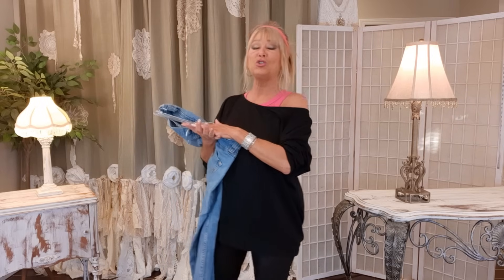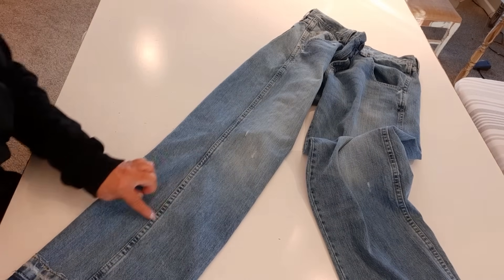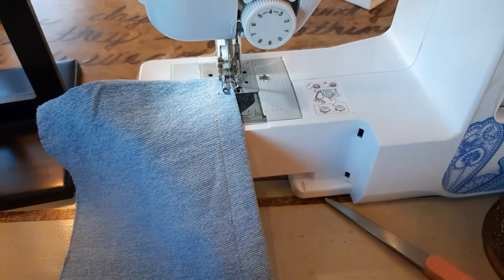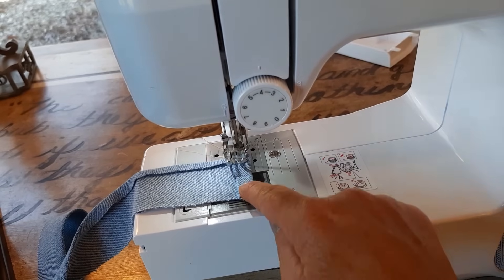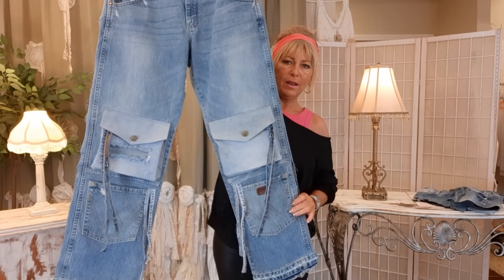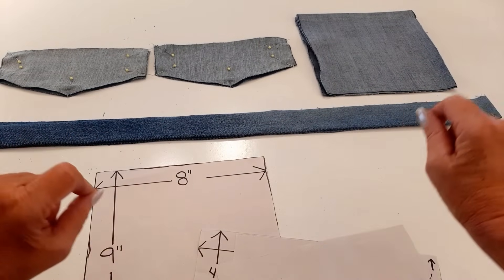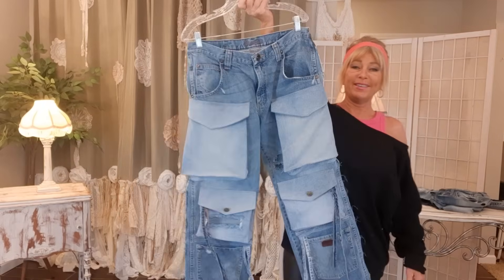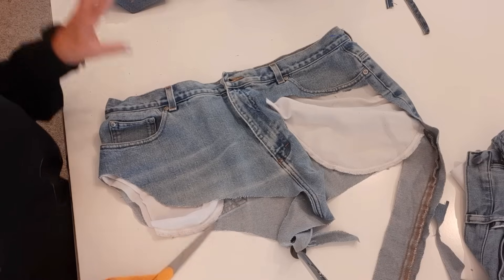DIY How To Make Your Own Cargo Jeans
-     Similar designer cargo jeans have a price tag of $1,200, but you can make your own on a dime!  Mine started as a thrifted pair of men's Wrangler's for $6.99. In this detailed DIY video, I will explain step by step, from beginning to end, how to achieve this very cool trendy look. We will be making cargo flap pockets, embellishing with denim scraps, distressing, bleaching and more.  Hope you enjoy!

* PINK POWER ELECTRIC SCISSORS
* SLICE BRAND BOX CUTTER
* CUTTING BOARD

*  MORE ITEMS I USE IN MY SEWING ROOM:
- Tailor's chalk
- Rotary cutter and mat set
- Fiskars sewing scissors
- Brother sewing machine